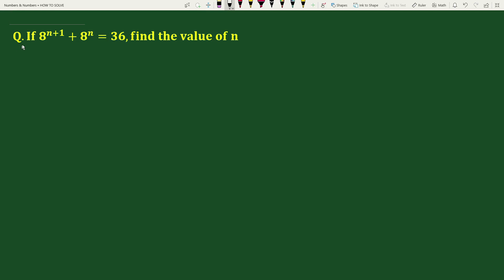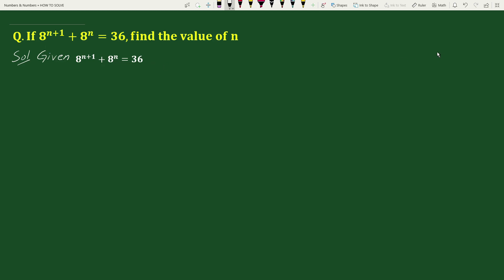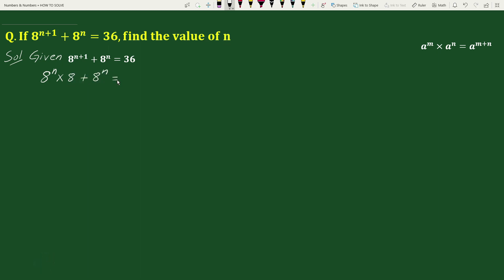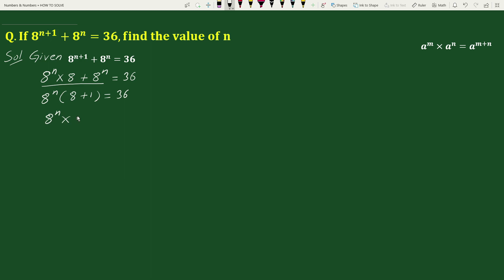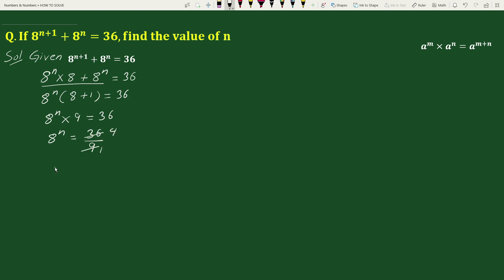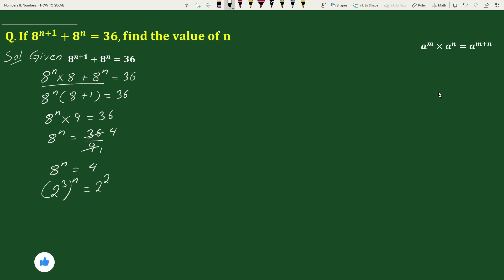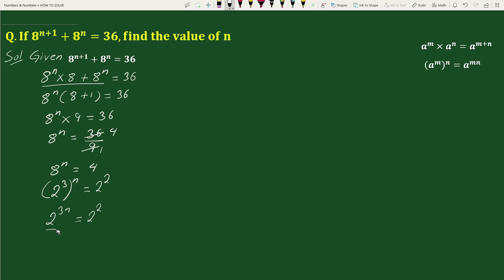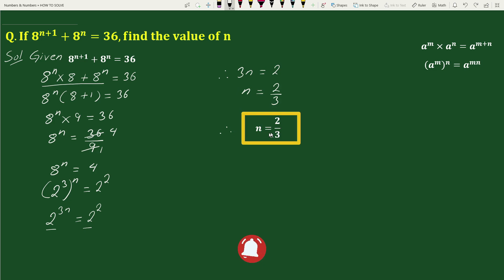A Nice Exponential Equation | Find the Value of n | Olympiad Exponential Problem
How to solve for n in this exponential equation

olympiad mathematics
math olympiad
math olympiad questions
exponential equations
exponential equation
olympiad
mathematical olympiad
exponential
exponential problems
olympiad question

blackpenredpen
math olympics
olympiad exam
math olympiada
British Math Olympiad
olympics math
olympics mathematics
Number Theory
mathcounts
math at work
exponential equation
Math puzzles
Olympiad Mathematics
pre math
Po Shen Loh
imo
Competitive Exams

algebra problem
algebra problems
algebra
algebra 2
algebra 1
100 algebra problems
math problems
problem
math problem

maths problems
word problems
math problem
stats problem
monty hall math problem
statistics problem
short
maths shorts
viral
shorts
short video
youtube shorts